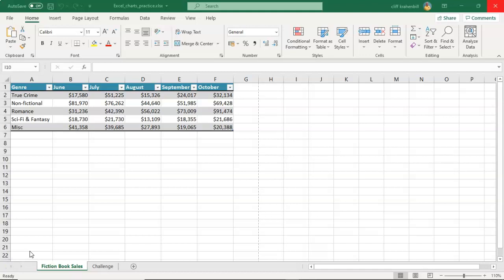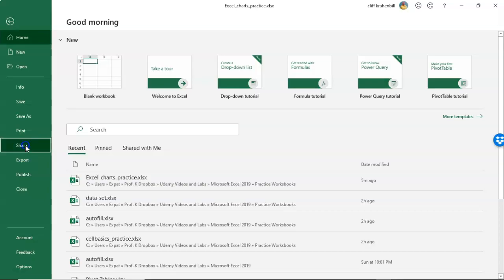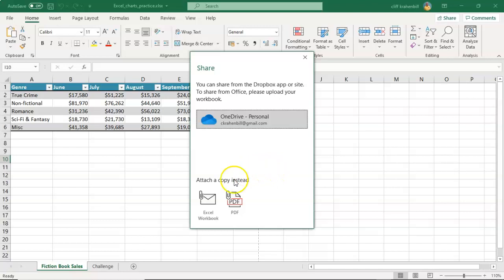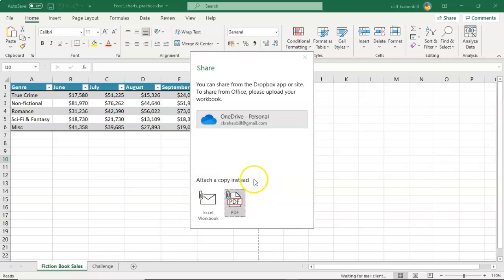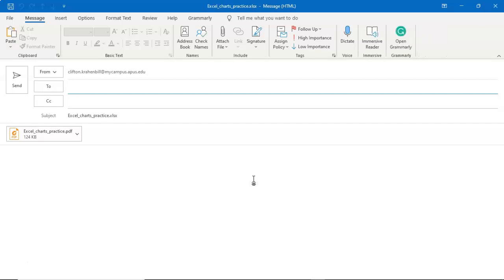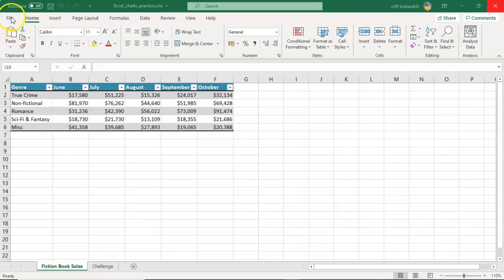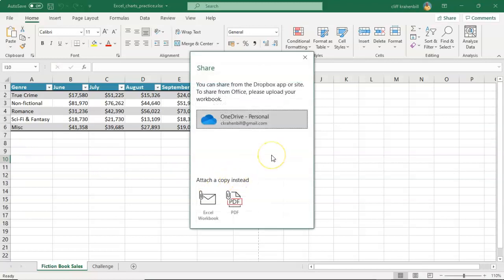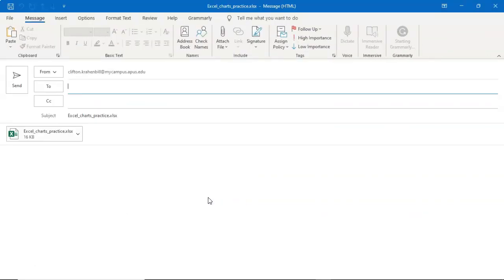Excel 2019 - How to share an Excel file using email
In this short video, you will learn how we can use the share feature under file options to share our Excel file via email as a file attachment.